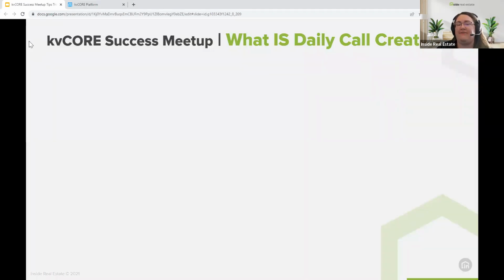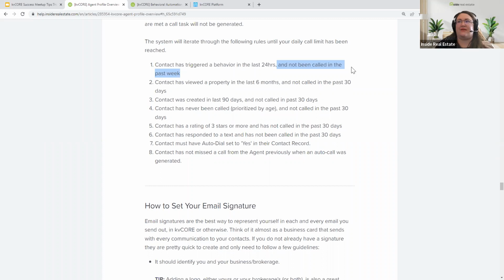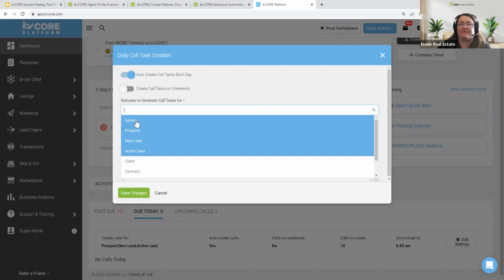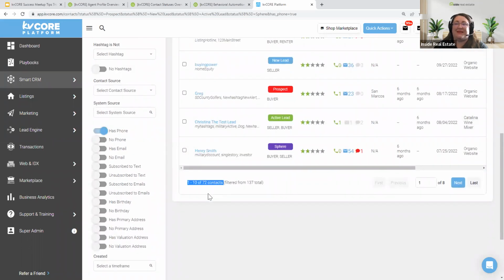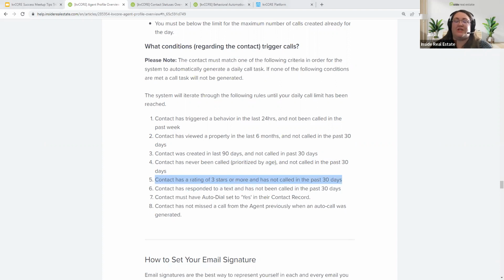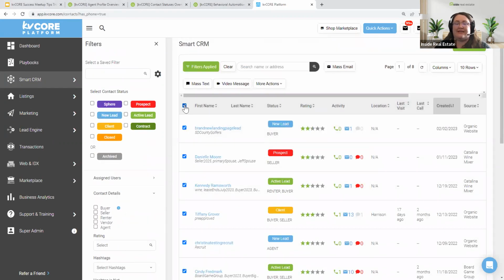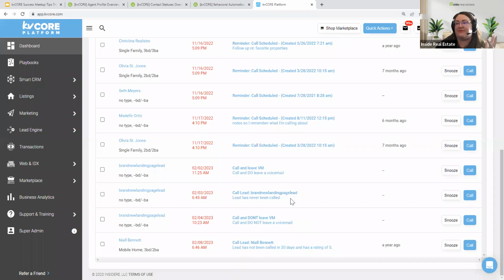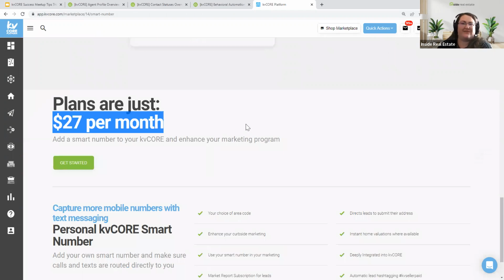Maximizing Daily Call Creation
Help Articles referenced in this video:
Profile Overview -

also.